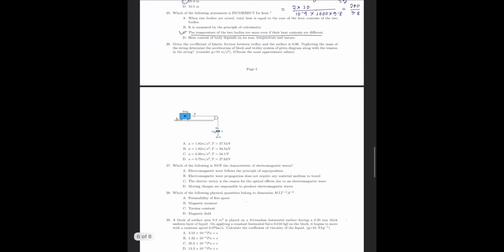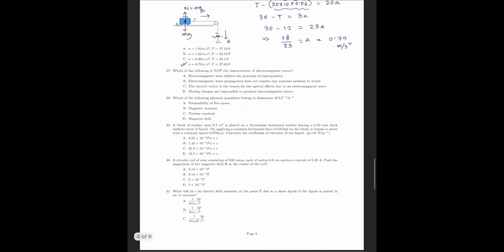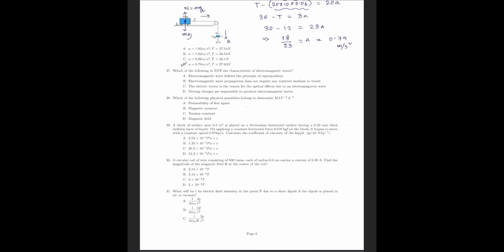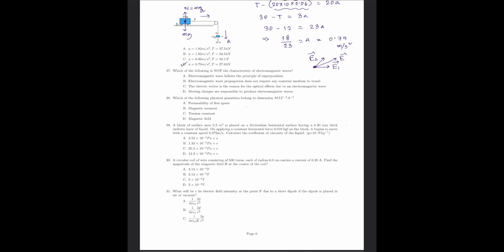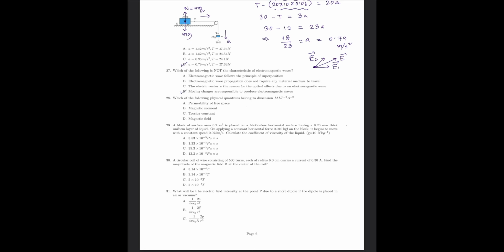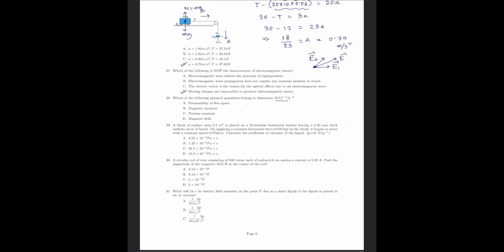AAI ATC 2021 Shift 1 Physics Solution Part-5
In this video, I have discussed 5 physics problems of AAI ATC 2021 shift 1 paper.